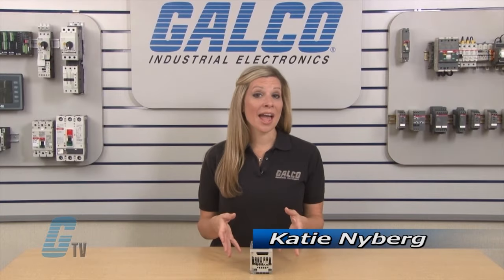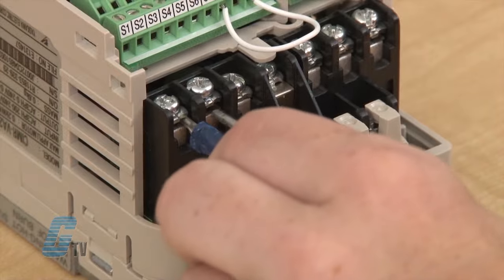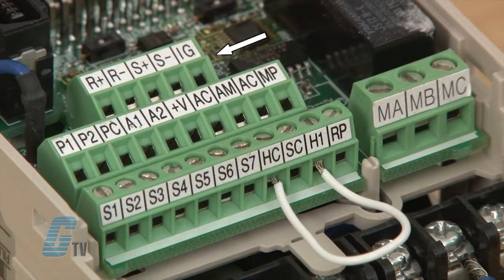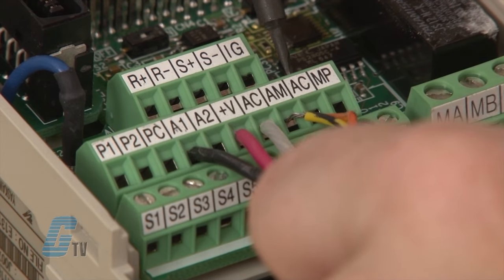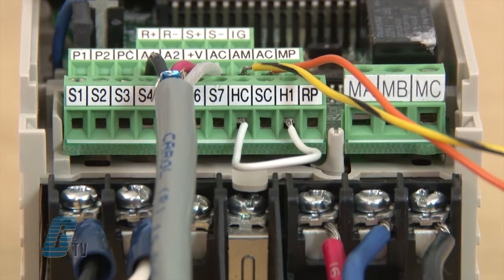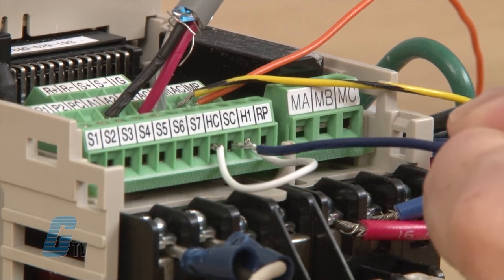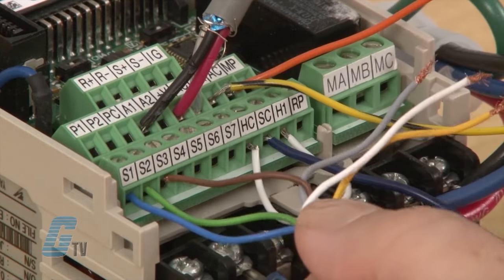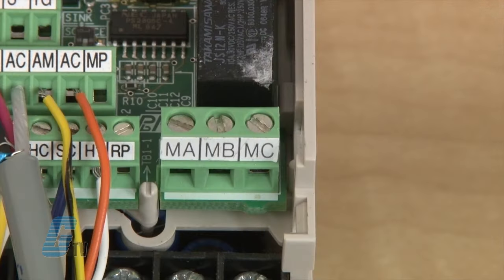How to Wire-Up a Yaskawa V1000 AC Drive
How to wire up a Yaskawa V1000 AC Drive presented by Katie Nyberg for Galco TV.

The V1000 is a world‑class compact current vector drive that defines a new world standard. Demands for efficient production and better maintainability are on the rise, spurred by global competition. Yaskawa drives have earned a reputation for high performance, high functionality, and high quality.